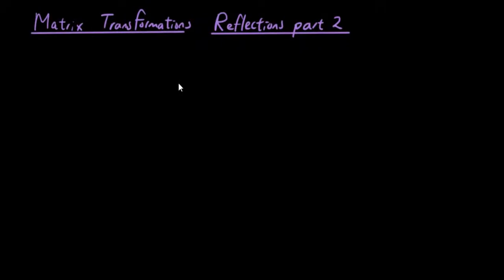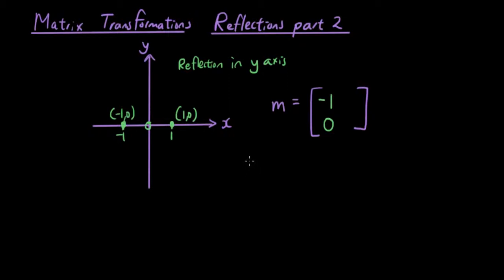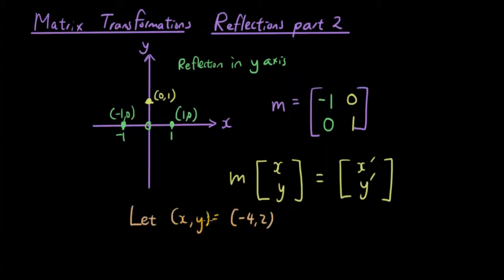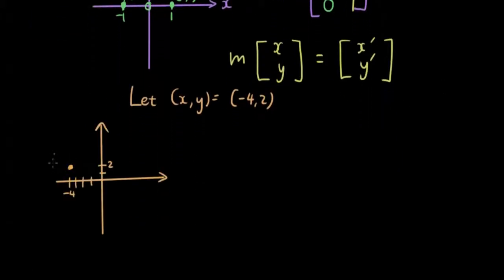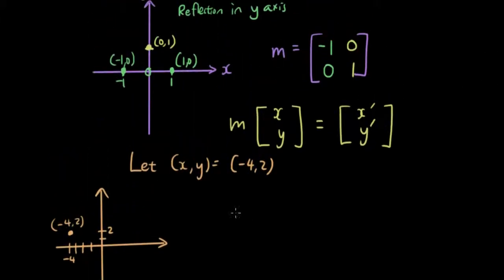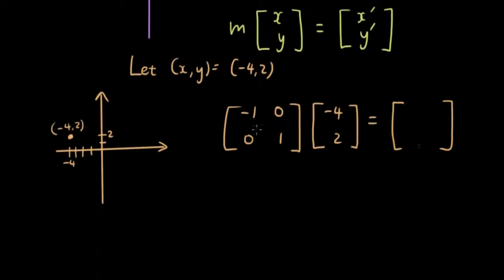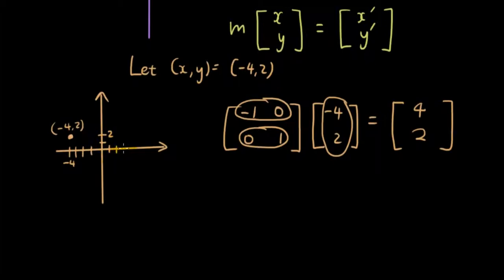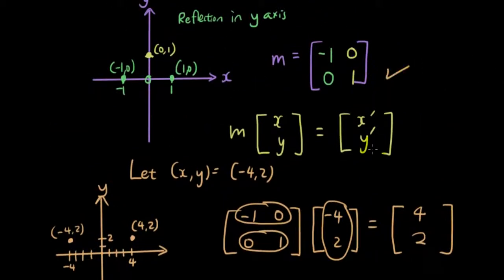Linear transformations with Matrices lesson 9 - Reflection in y axis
In part 1 we discussed reflection in the x axis. In this lesson we show you how to construct the transformation matrix for reflection in the y axis. Next lesson we will do reflection in the line y=x.